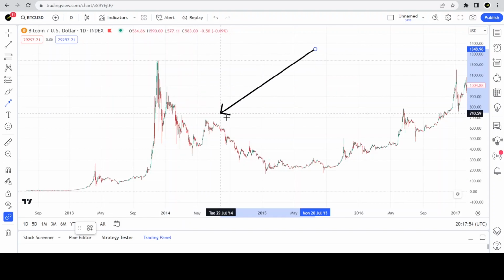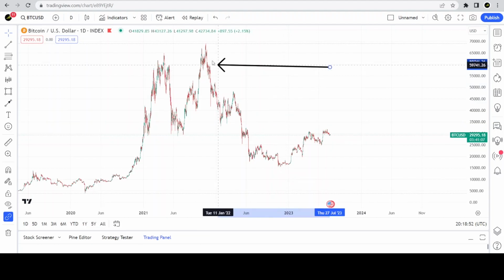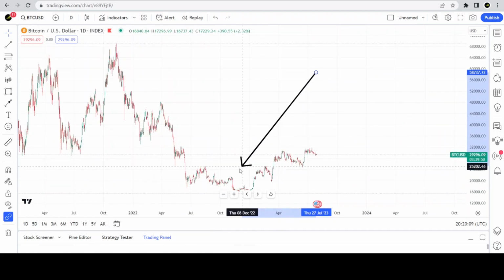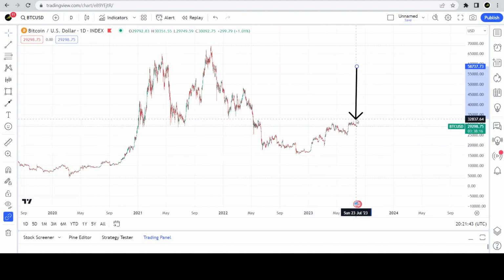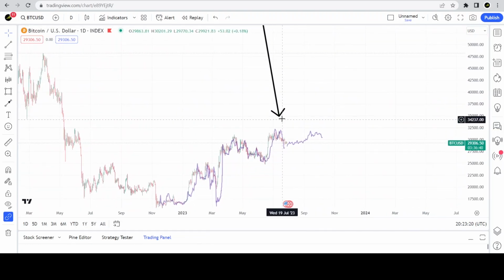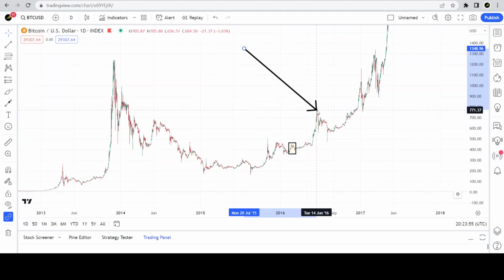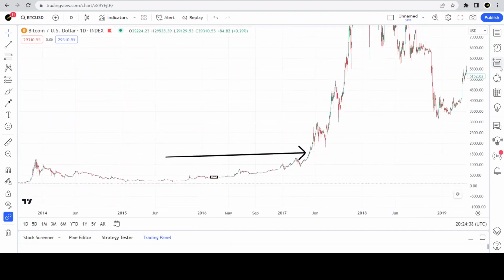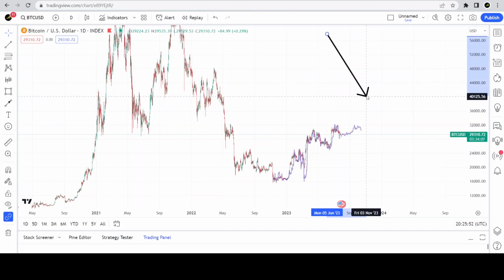Bitcoin On Track For a New All Time High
bitcoin is on the road to a new all-time high. In this video, I compare a fractal from BTC's past that the current chart has been following, showing what we should expect in the near-term and in the long run.